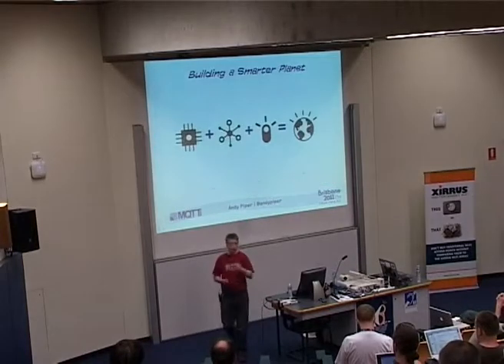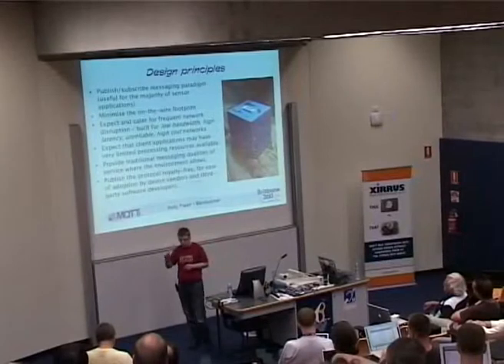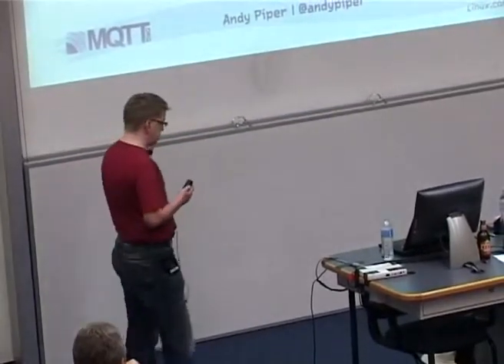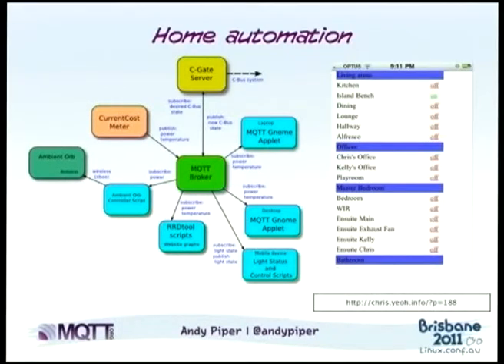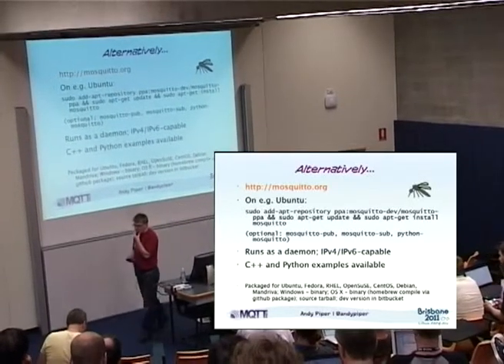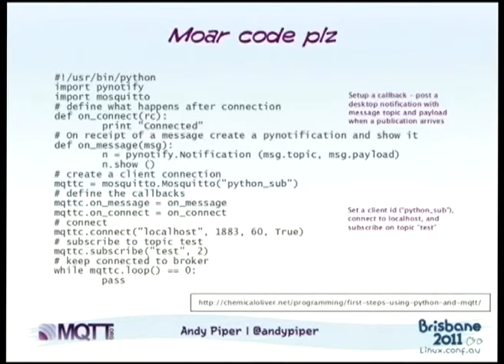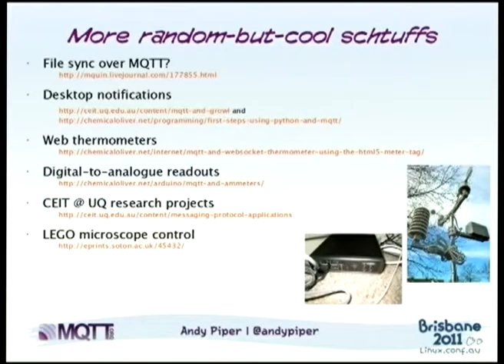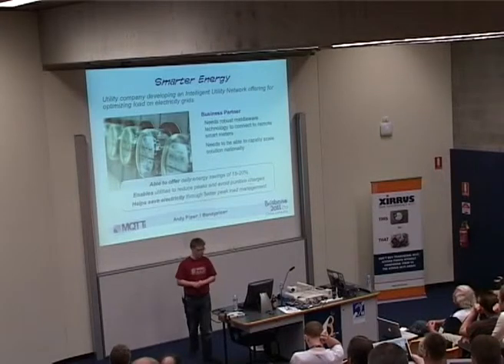Lightweight Messaging and the Connected Planet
Presenter(s): Andy Piper

The Internet of Things is one of the buzz phrases of the moment - the idea that there are a of a lot of devices around, from tiny sensors and RFID tags, through smartphones, GPS location-aware devices, laptops, and embedded systems. They are nearly all natively "online" to some extent, and most will have an Internet address of their own (even if the connections are not always super-high bandwidth, always-on, or reliable). So, they are becoming interconnected, either directly to one another across local networks, or indirectly via clouds. These devices typically have enough computing power to at least gather and transmit data, and some of them have enough to respond to requests to modify their behaviour. Many of these devices run Linux!

So, with the lightweight nature of the systems involved, what about a lightweight but reliable messaging protocol that can help to connect them? Well, there's one available, it's called MQTT (MQ Telemetry Transport, and it's increasingly being adopted for some very cool projects like, for example, mosquitto This presentation will look at why lightweight reliable messaging is useful; what MQTT is and how to use it (including examples in a number of languages); and how it can be used in a variety of systems from home automation solutions and Arduino-based gadgets all the way through to city-wide transport systems, and even used to bridge up to messaging systems used by large enterprises.